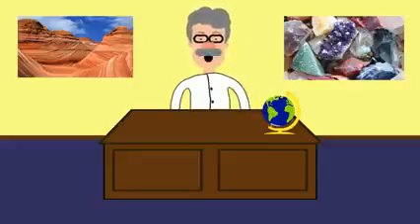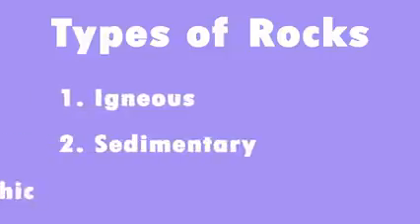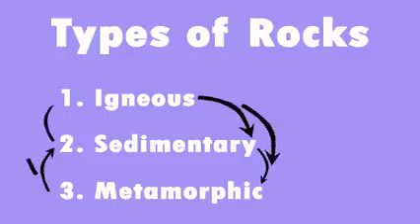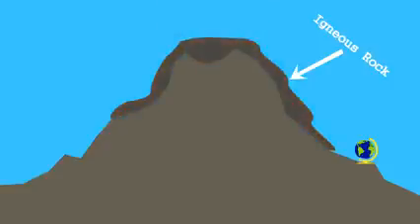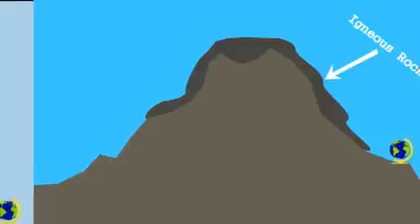The Rock Cycle